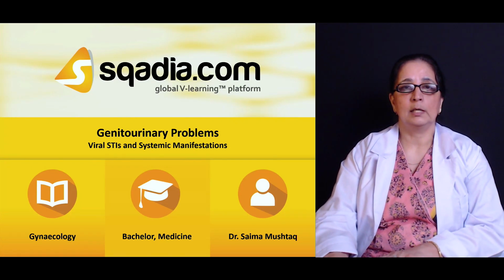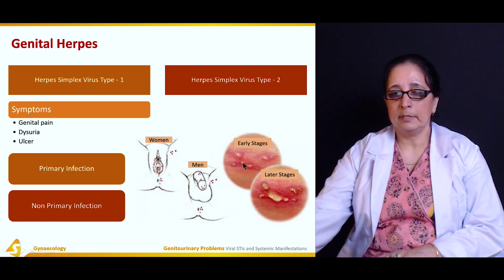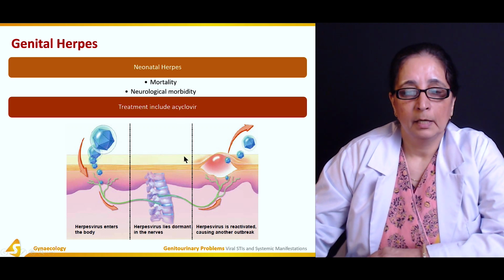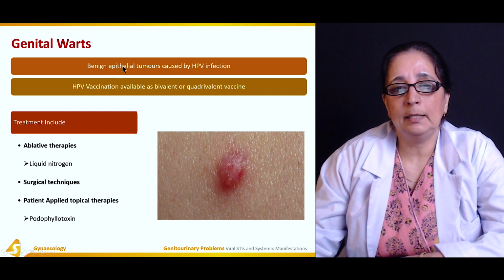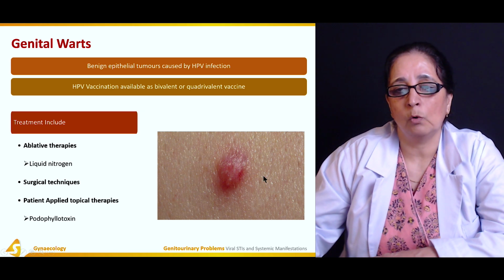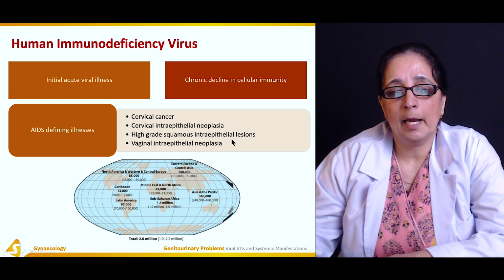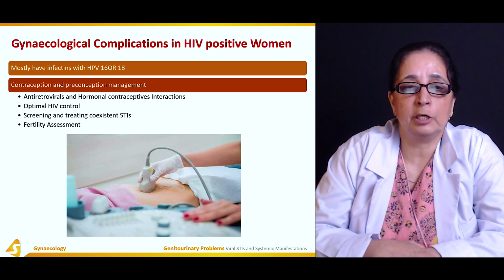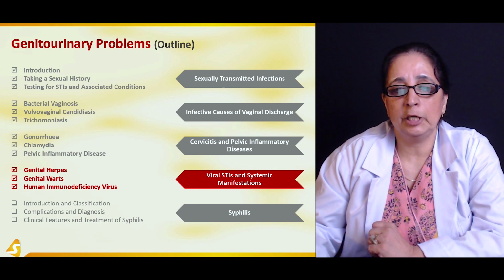Genitourinary Problems - Viral STIs and Systemic Manifestations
This comprehensive V-learning lecture from sqadia.com delves into the intricacies of genitourinary problems, guided by the insightful expertise of Dr. Saima Mushtaq. The lecture meticulously unravels the complexities of sexually transmitted diseases (STDs), infective causes of vaginal discharge, cervicitis, gonorrhoea, chlamydia, pelvic inflammatory disease (PID), viral STIs, syphilis, and their systemic manifestations.

The first video of this lecture focuses on the realm of STIs, providing a comprehensive overview of these prevalent conditions. Dr. Saima Mushtaq meticulously guides us through the process of taking a sexual history, a crucial step in STI diagnosis and management. The video concludes with an informative discussion on STI testing methods and associated conditions.

▬ 📜 Infective Causes of Vaginal Discharge ▬▬▬▬▬▬▬▬▬▬
The second video unveils the infective causes of vaginal discharge, a common gynecological concern. Bacterial vaginosis, vulvovaginal candidiasis, and trichomoniasis are the primary culprits thoroughly examined in this session. Dr. Saima Mushtaq's expertise shines through as she elucidates the symptoms, diagnosis, and treatment options for each condition.

▬ 📃 Cervicitis and Pelvic Inflammatory Diseases ▬▬▬▬▬▬▬▬▬▬
Video three tackles the dual issues of cervicitis and pelvic inflammatory disease (PID), conditions that can significantly impact women's reproductive health. Dr. Saima Mushtaq's presentation commences with gonorrhoea, a common bacterial STI that can cause cervicitis. Next, she delves into the intricacies of chlamydia, another bacterial STI that can lead to PID. Finally, PID is extensively discussed, including its causes, symptoms, diagnosis, and management strategies.

▬ 📜 Viral STIs and Systemic Manifestations ▬▬▬▬▬▬▬▬▬▬
Video four expands the scope of STIs to include their viral counterparts, exploring the impact of genital herpes, genital warts, and the human immunodeficiency virus (HIV) on women's health. Dr. Saima Mushtaq meticulously dissects the characteristics, transmission routes, and systemic manifestations of these viral STIs. The video concludes with a discussion of the gynecological complications associated with HIV-positive women.

▬ 📃 Syphilis ▬▬▬▬▬▬▬▬▬▬
Video five takes a deep dive into syphilis, a complex infectious disease with a long and intriguing history. Dr. Saima Mushtaq begins with an introduction to syphilis, including its classification and different stages. She then meticulously elucidates the complications associated with syphilis and the diagnostic methods employed to detect the disease. Finally, the clinical features and treatment options for syphilis are comprehensively discussed.

Throughout this comprehensive V-learning lecture, Dr. Saima Mushtaq provides a wealth of knowledge and practical insights into the various genitourinary concerns women face. Her expertise and engaging presentation style make this lecture an invaluable resource for healthcare professionals and individuals seeking to understand and manage these conditions.